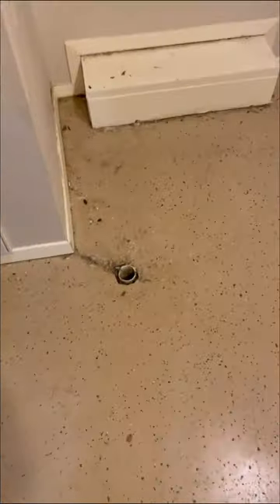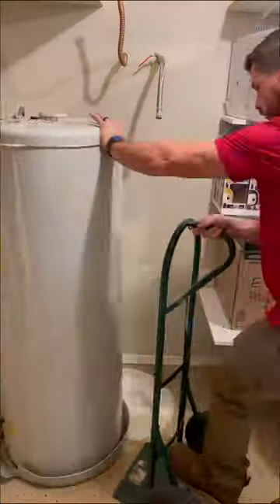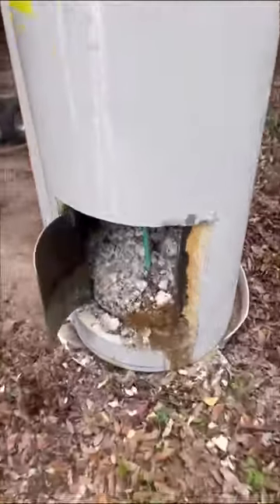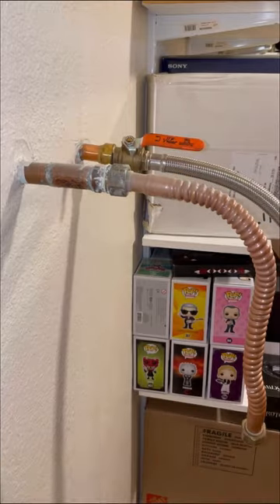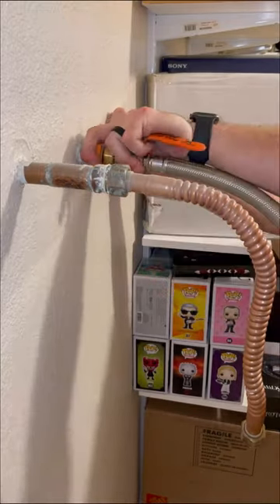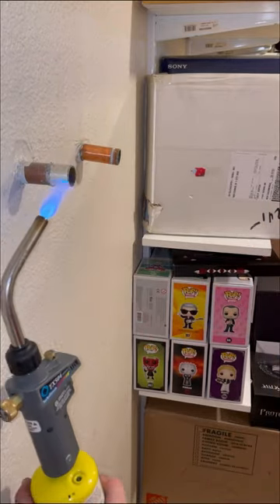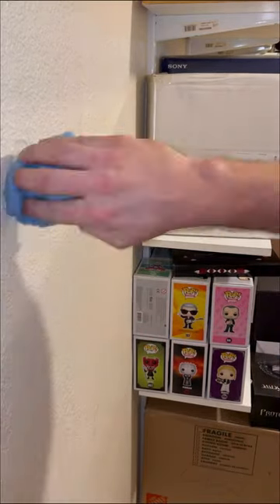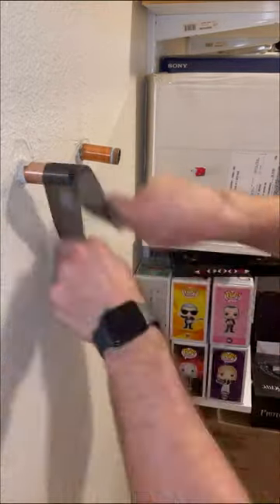Replacing A Water Heater/Talking About Stolen Content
Replacing a water heater and talking about stolen content.